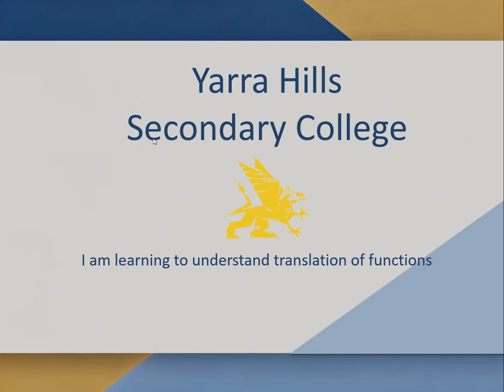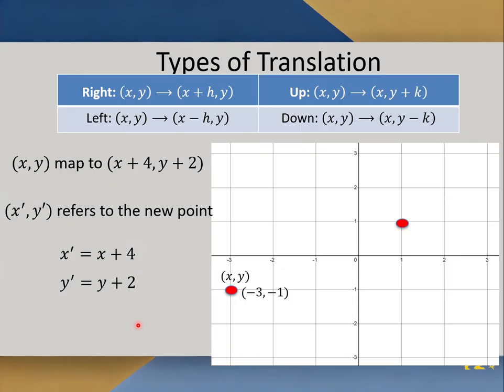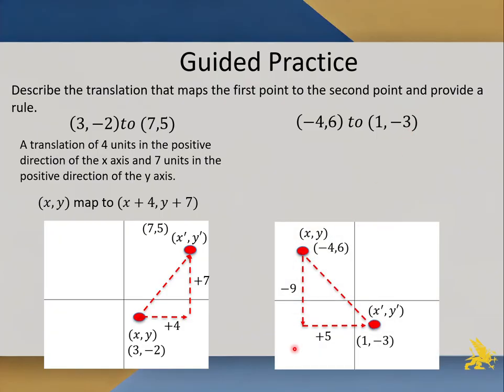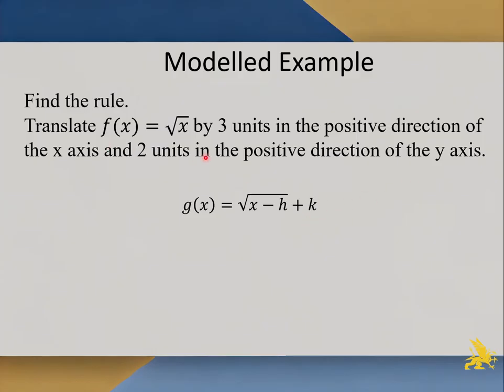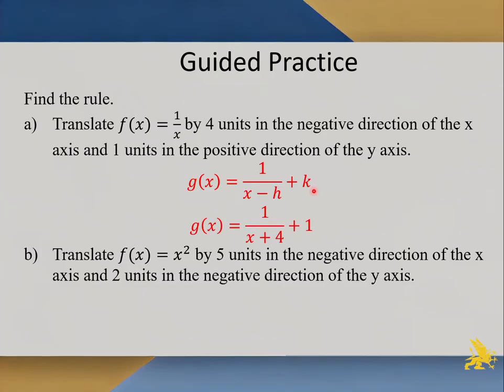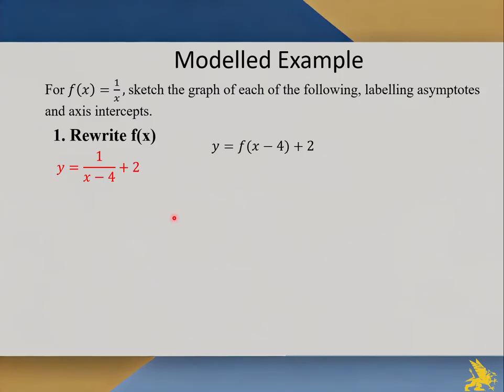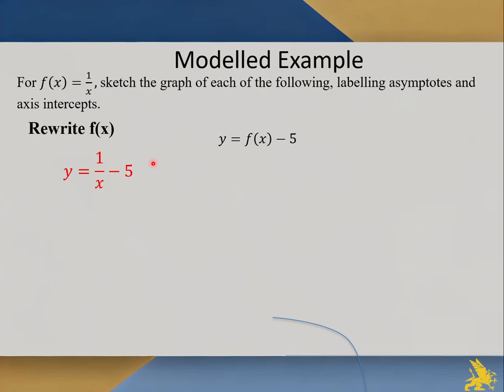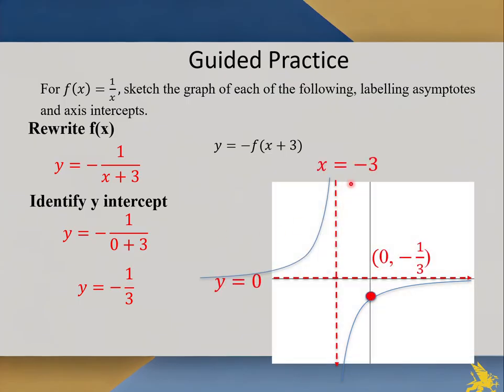7a Translation of functions